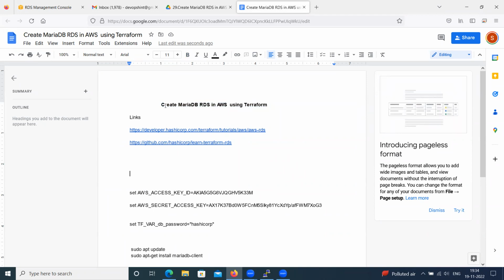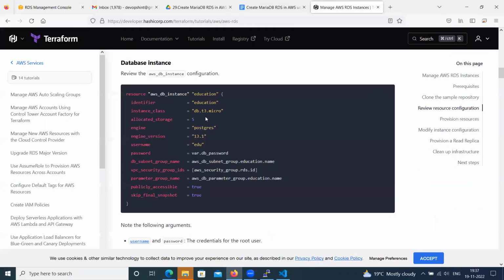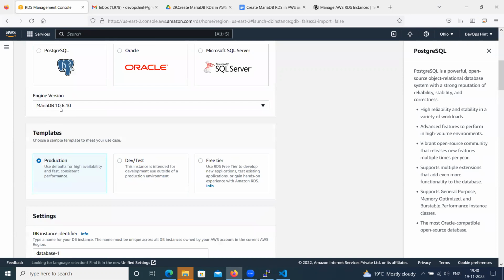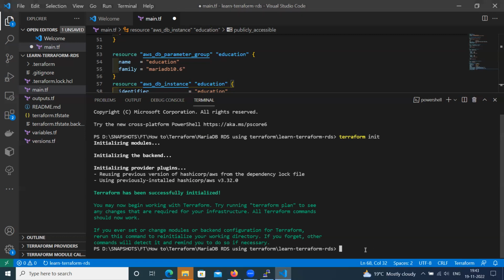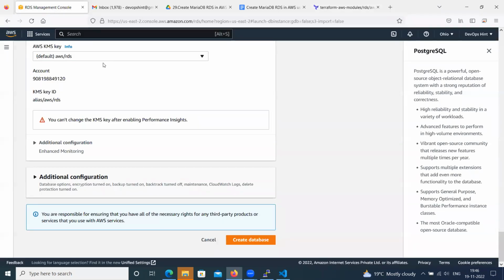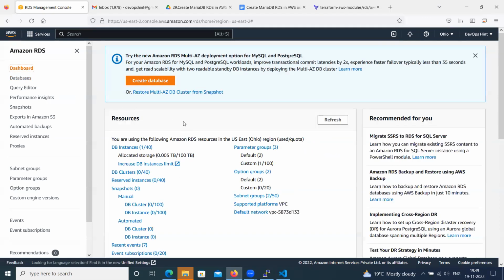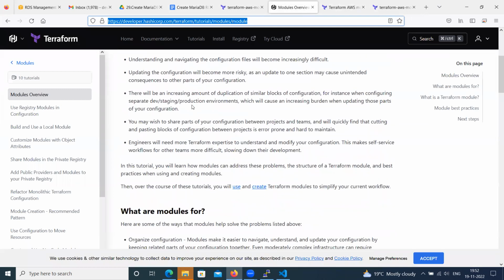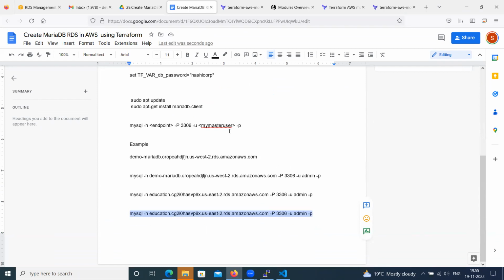How to Create MariaDB RDS in AWS using Terraform |How to Connect MariaDB AWS RDS using EC2 Instance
In this video we are going to cover How to Create MariaDB RDS in AWS using Terraform |How to Connect MariaDB AWS RDS using EC2 Instance | Terraform Tutorial for Beginners
0:00 How to Create MariaDB RDS in AWS using Terraform
18:00 How to Connect MariaDB AWS RDS using EC2 Instance

Please find below Terraform official AWS MariaDB Terraform Code